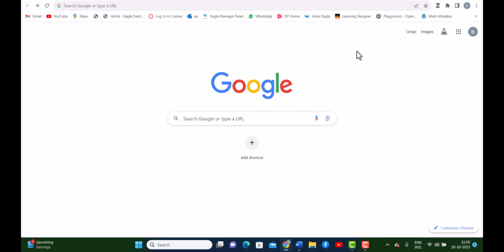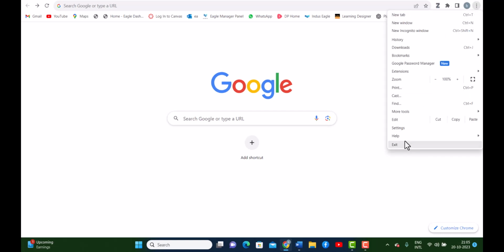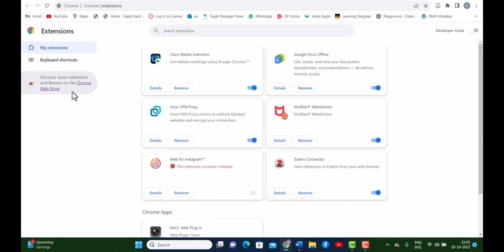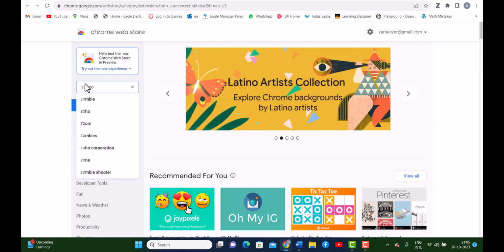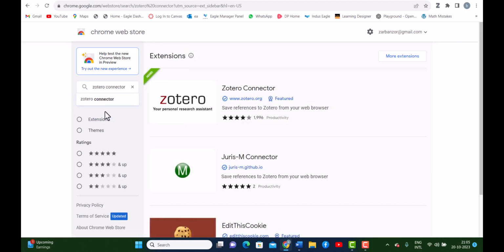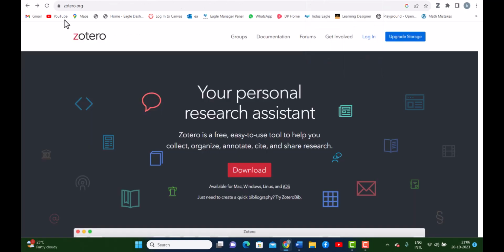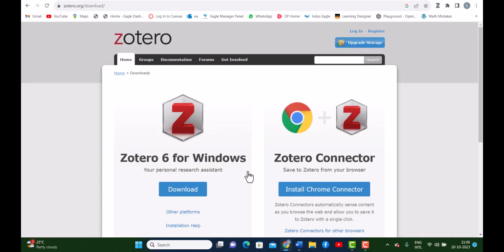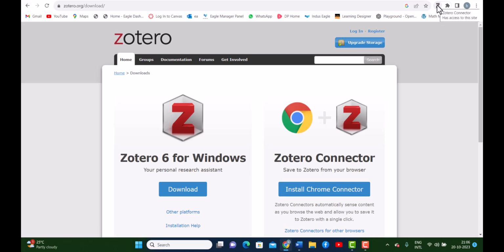How to Add Zotero to Google Chrome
If you are looking for a video about How to Add Zotero to Google Chrome, here it is!